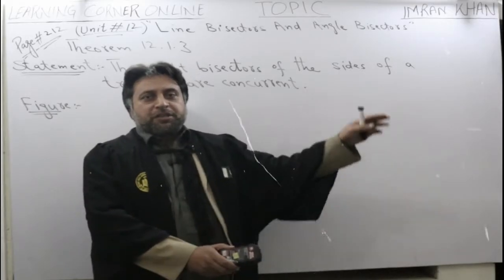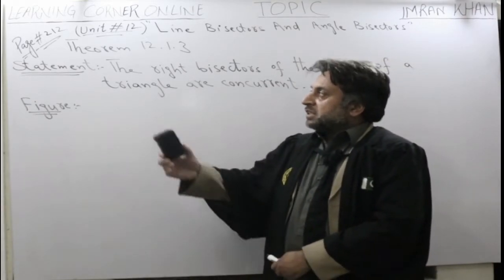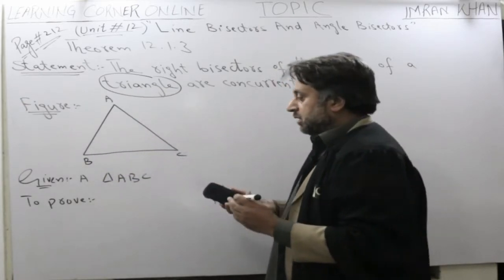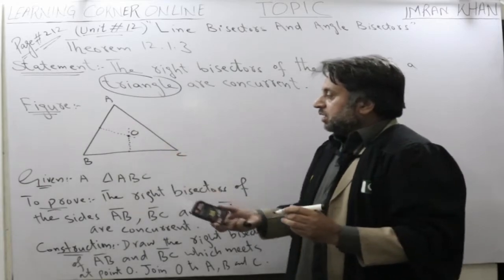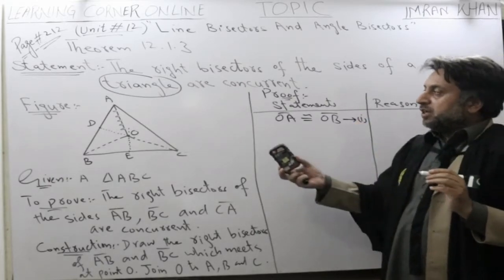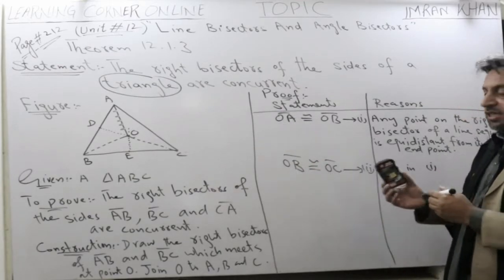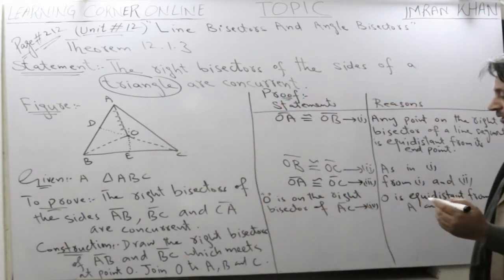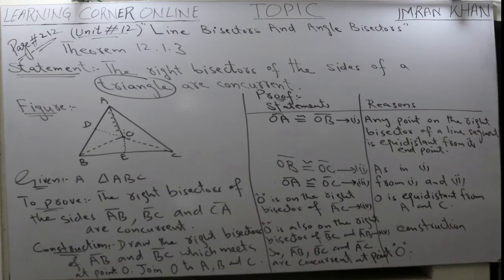The right bisector of the sides of a triangle are concurrent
Class 9
Subject: Maths
Chapter # 12: Line bisector and Angle bisector
Theorem: 12.1.3